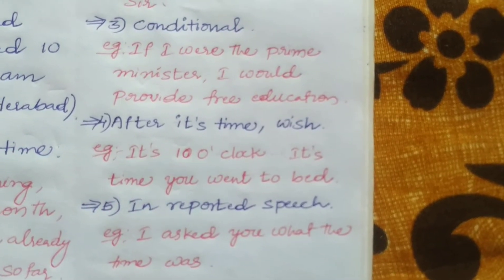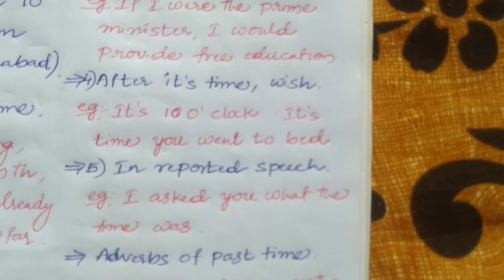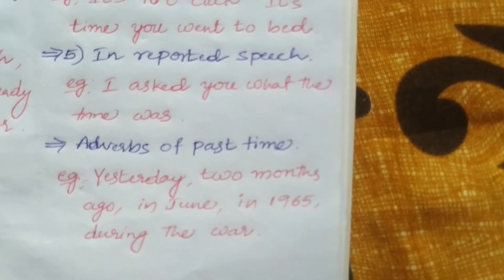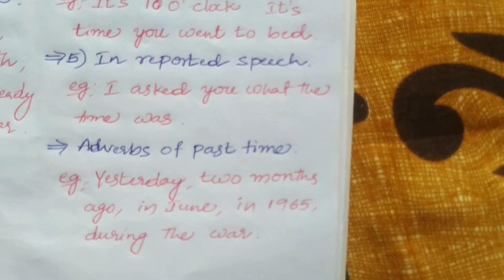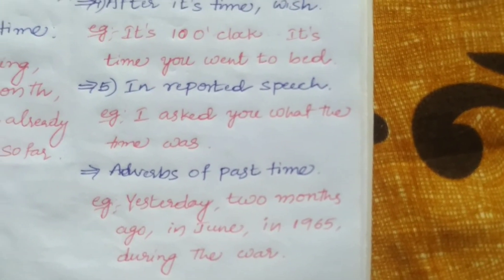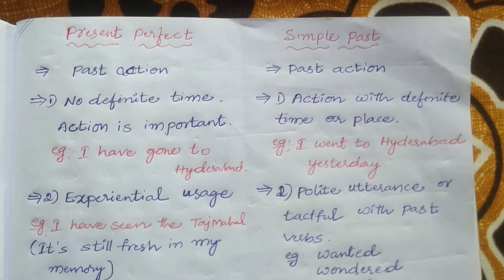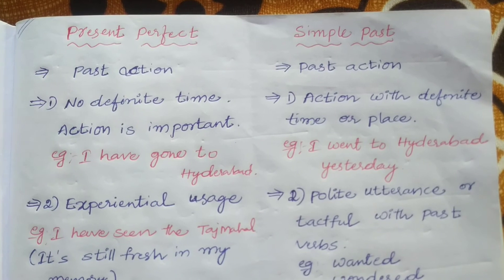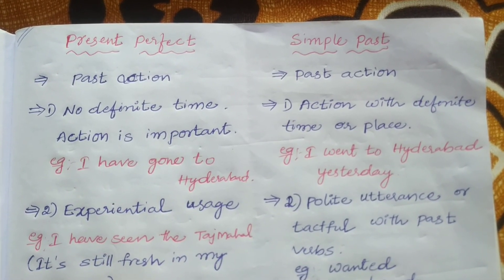Present perfect & Simple past.(1)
Koilkonda English